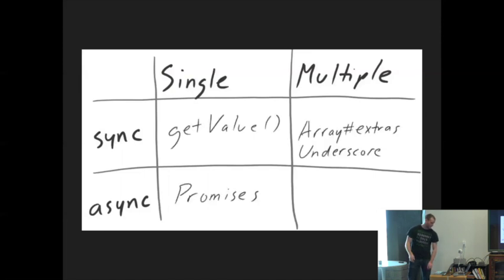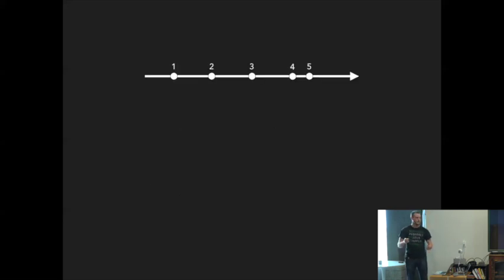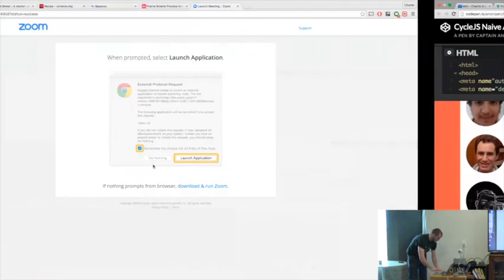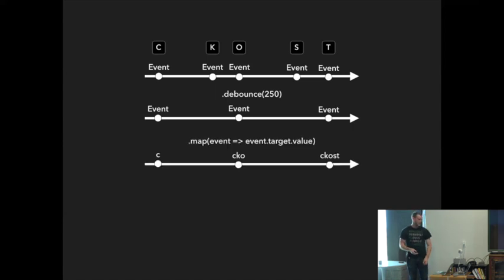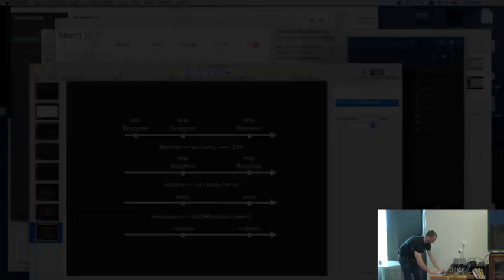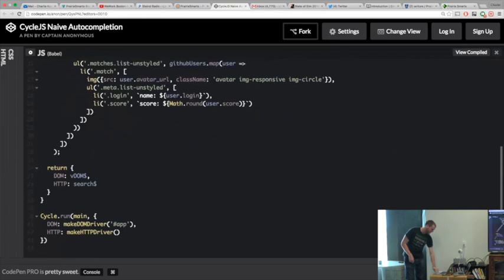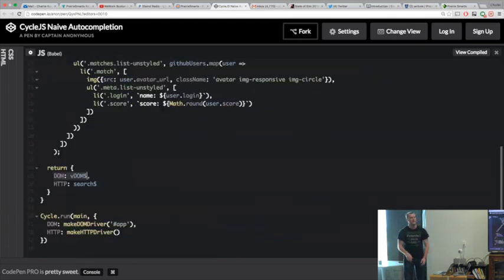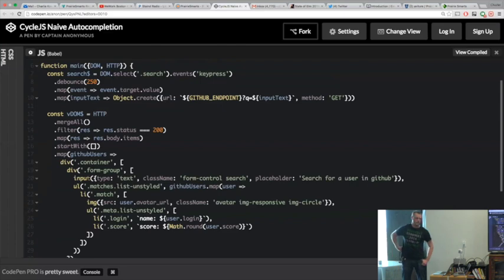A Reactive Typeahead: A Soft Intro to Observables and CycleJS - Charlie Koster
The typeahead was forked from an anonymous Codepen submission and can be found